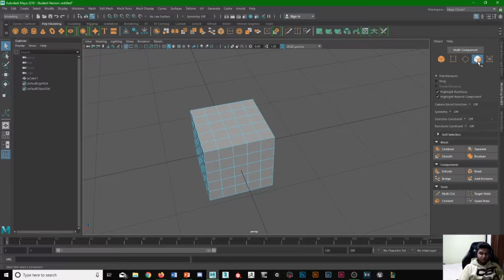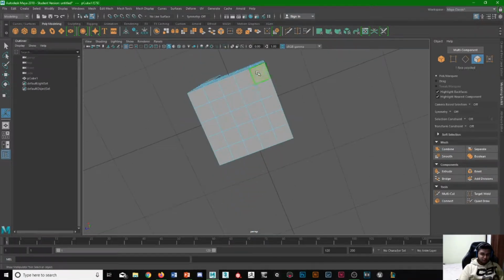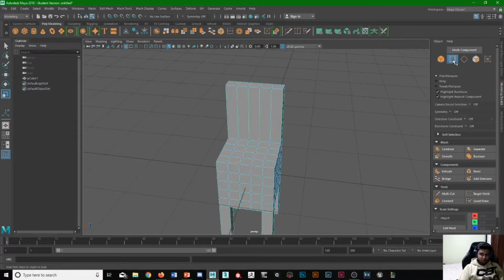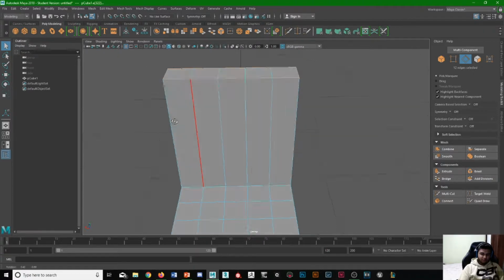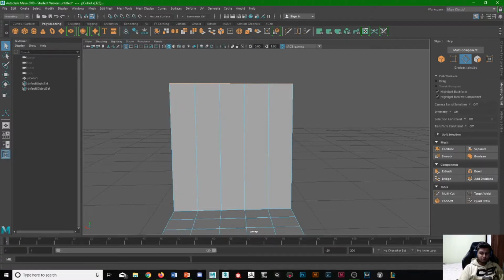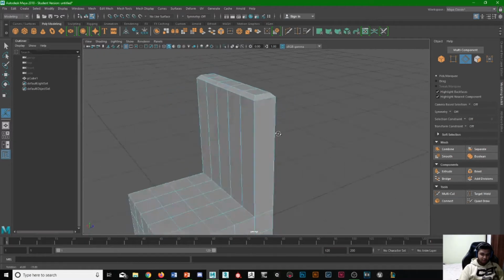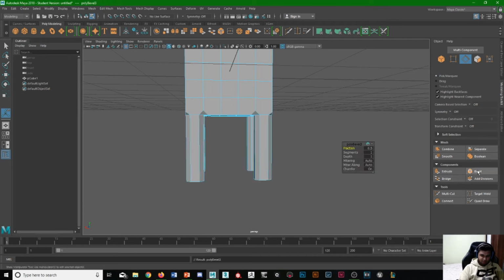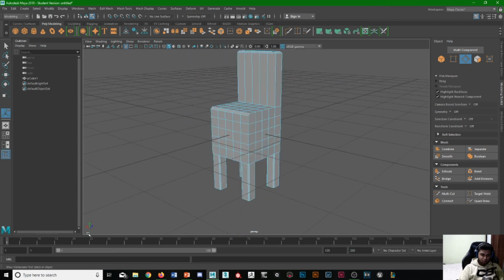Maya Basics: Extrude and Bevel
The Basics of Maya